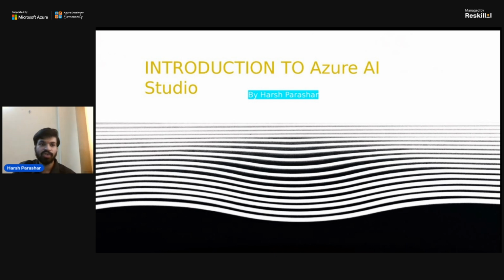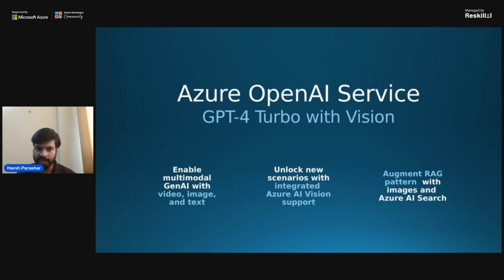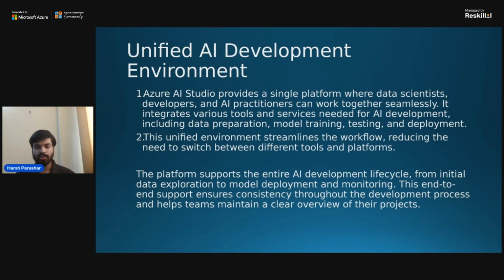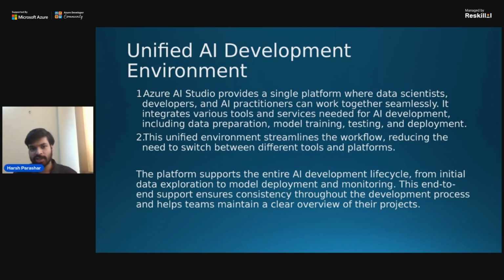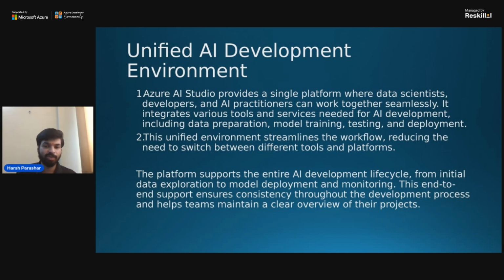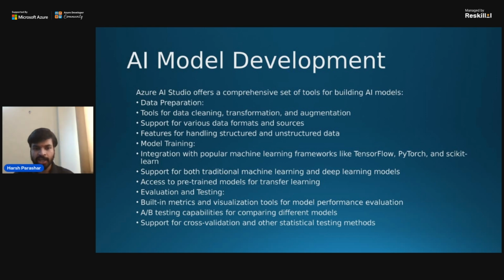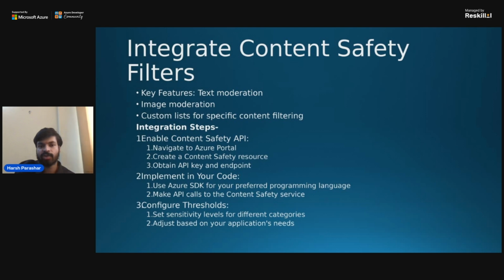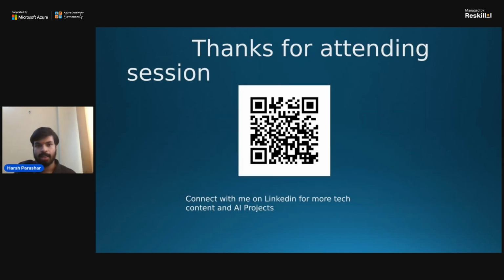Introduction to Azure AI Studio | Season of AI | Harsh Parashar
Explore Azure AI Studio with Harsh Parashar in this introductory video. Learn about the platform's key features, tools, and how to begin your AI journey on Azure. Perfect for newcomers looking to start with AI development!